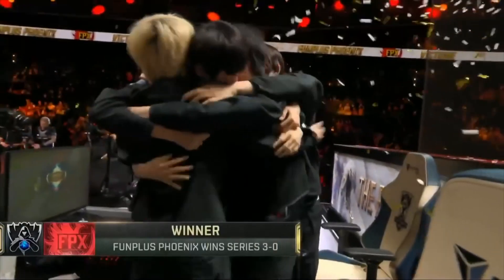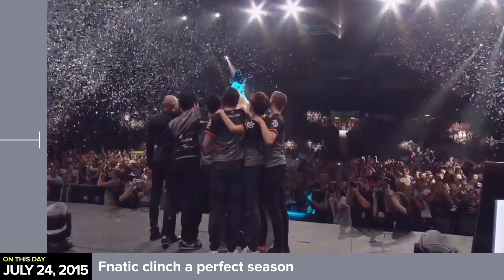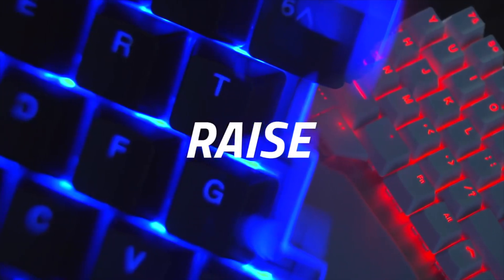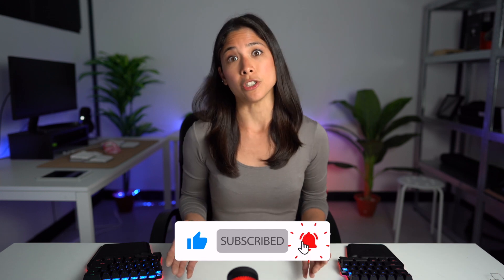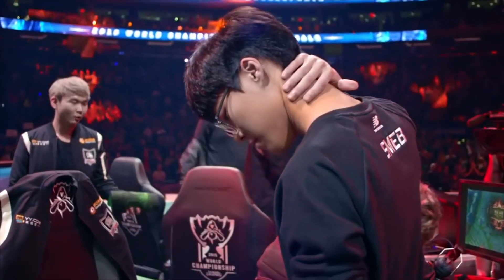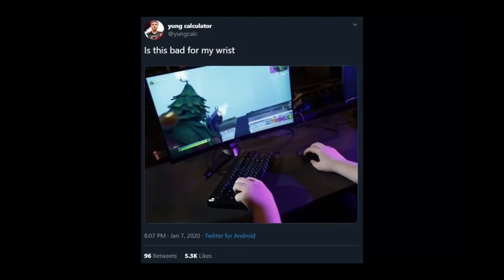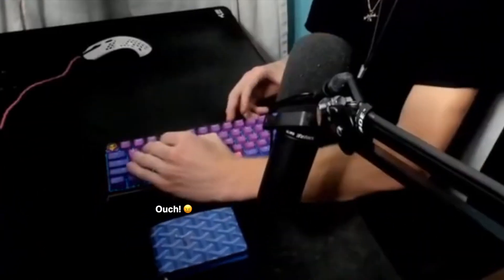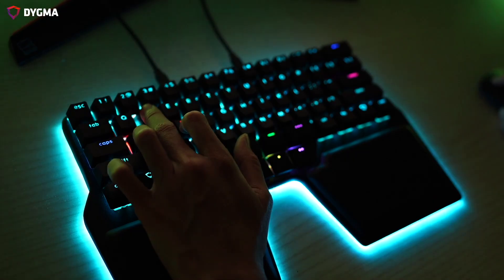Why Create An Ergonomic Gaming Keyboard?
If you are a heavy gamer, an ergonomic gaming keyboard, plus having good habits, is extremely important for your health and performance.

During Deilor’s (Dygma’s CEO) experience as an esports coach, he found out that health and performance issues his players were experiencing were due to bad habits combined with the lack of properly designed computer peripherals.